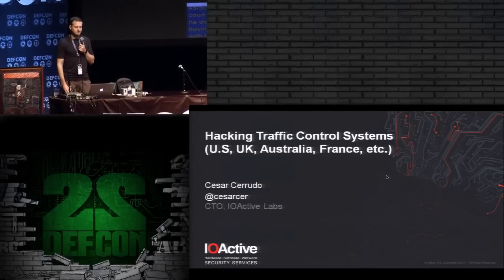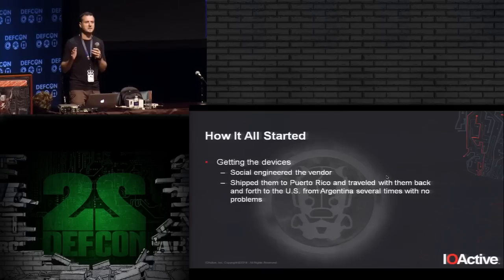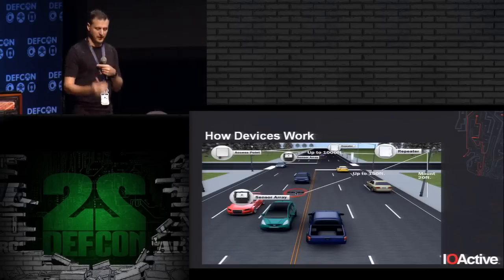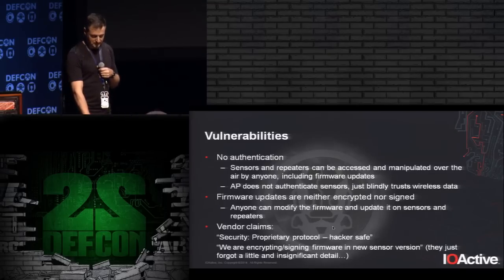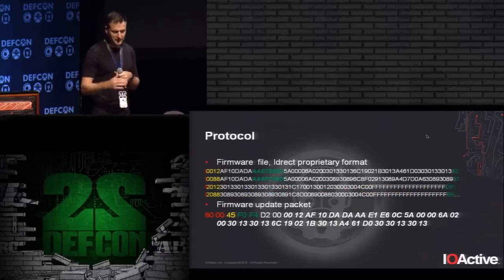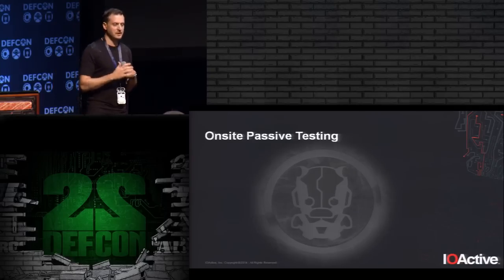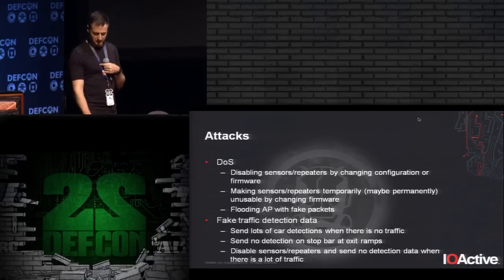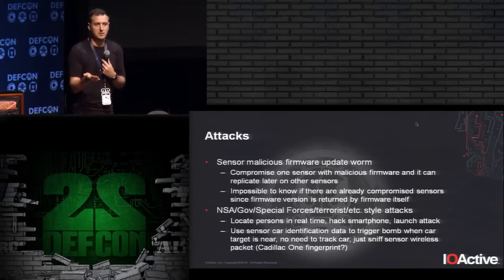DEF CON 22 - Cesar Cerrudo - Hacking US (and UK, Australia, France, etc.) traffic control systems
Hacking US (and UK, Australia, France, etc.) traffic control systems
Cesar Cerrudo CTO, IOACTIVE LABS
Probably many of us have seen that scene from "Live Free or Die Hard" (Die Hard 4) were the "terrorist hackers" manipulate traffic signals by just hitting Enter key or typing a few keys, I wanted to do that! so I started to look around and of course I couldn't get to do the same, that's too Hollywood style! but I got pretty close. I found some interesting devices used by traffic control systems on important cities such as Washington DC, Seattle, New York, San Francisco, Los Angeles, etc. and I could hack them :) I also found that these devices are also used in cities from UK, France, Australia, China, etc. making them even more interesting. This presentation will tell the whole story from how the devices were acquired, the research, on site testing demos (at Seattle, New York and Washington DC), vulnerabilities found and how they can be exploited, and finally some possible NSA style attacks (or should I say cyberwar style attacks?) Oh, I almost forgot, after this presentation anyone will be able to hack these devices and mess traffic control systems since there is no patch available (sorry didn't want to say 0day ;)) I hope that after this I still be allowed to enter (or leave?) the US

Cesar Cerrudo is CTO at IOActive Labs where he leads the team in producing ongoing cutting edge research in the areas of SCADA, mobile device, application security and more. Formerly the founder and CEO of Argeniss Consulting, acquired by IOActive, Cesar is a world renown security researcher and specialist in application security.

Throughout his career, Cesar is credited with discovering and helping to eliminate dozens of vulnerabilities in leading applications including Microsoft SQL Server, Oracle database server, IBM DB2, Microsoft BizTalk Server, Microsoft Commerce Server, Microsoft Windows, Yahoo! Messenger, etc. In addition, Cesar has authored several white papers on database, application security, attacks and exploitation techniques and he has been invited to present at a variety of companies and conferences including Microsoft, Black Hat, Bellua, CanSecWest, EuSecWest, WebSec, HITB, Microsoft BlueHat, EkoParty, FRHACK, H2HC, Defcon, Infiltrate, etc. Cesar collaborates with and is regularly quoted in print and online publications including eWeek, ComputerWorld, and other leading journals.